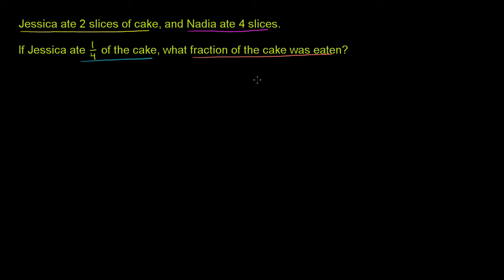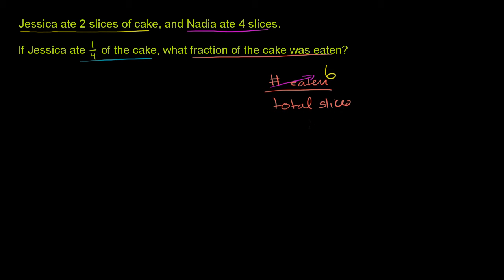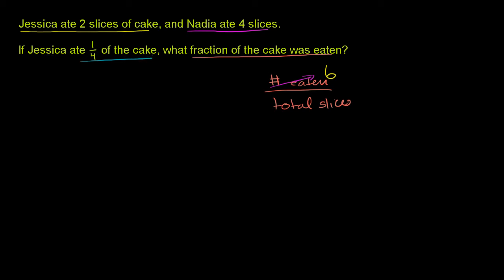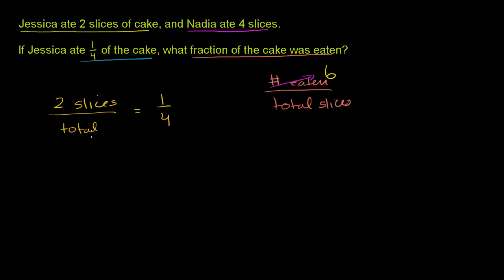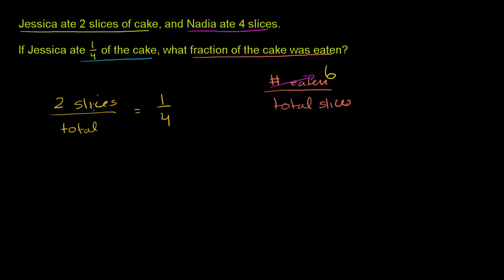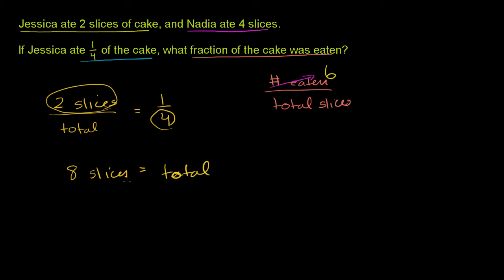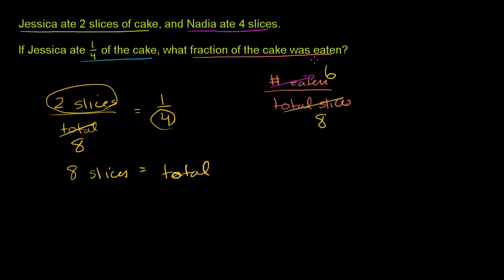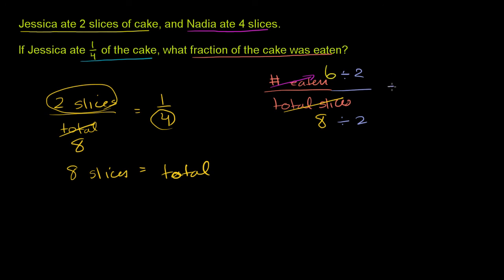Fraction word problems 1 (ex 4)